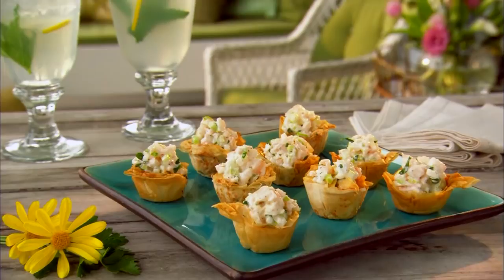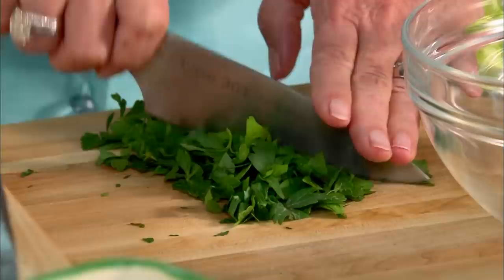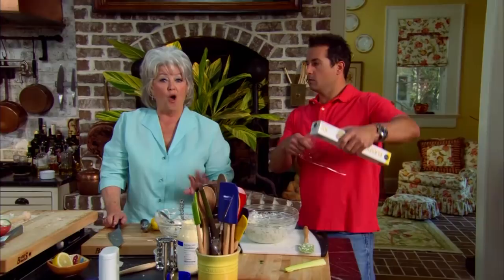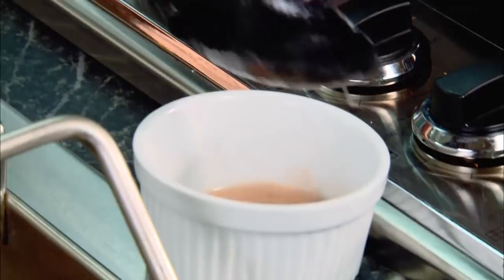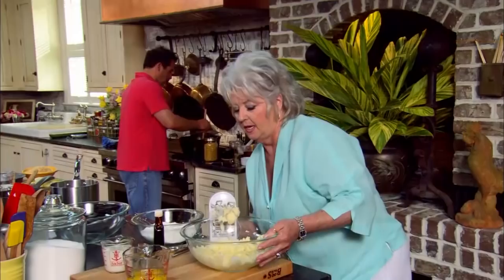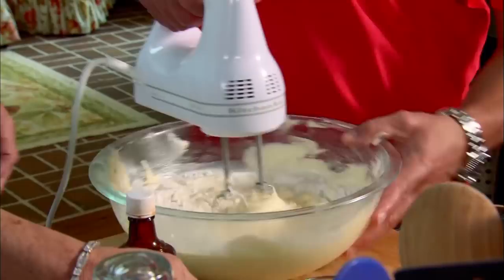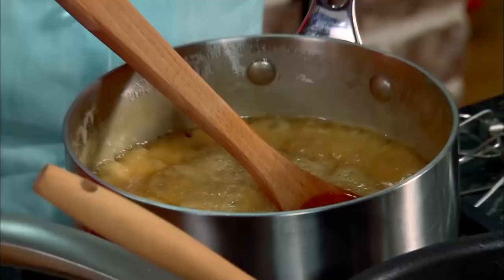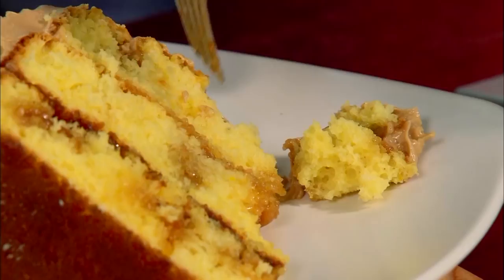Full Episode Friday: Happy Birthday - 3 Course Meal Menu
Full Episode Friday: Happy Birthday - 3 Course Meal Menu - Paula's making birthday foods today with all of Bobby's favorite foods!
01:00 Golden Phyllo Cups with Shrimp Salad
07:08 Bobby's Goulash
12:50 Caramel Cake